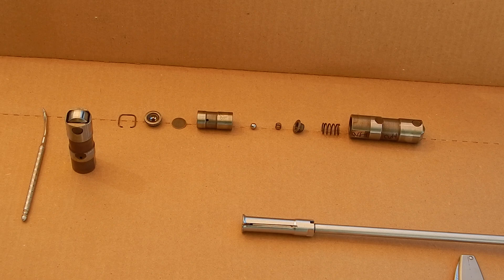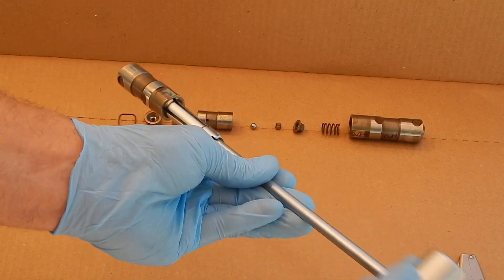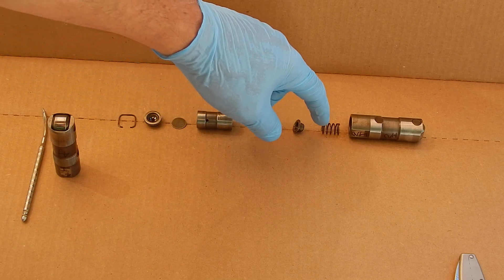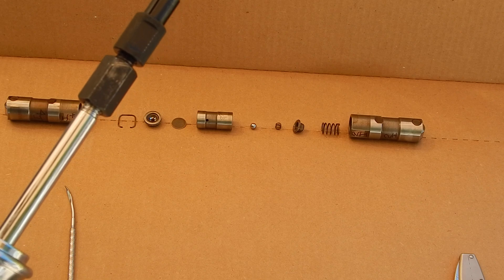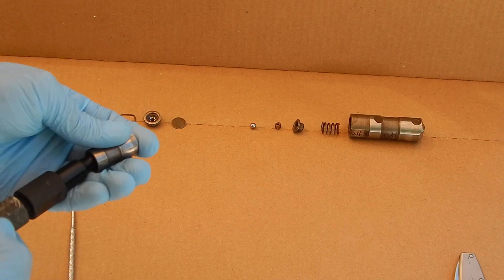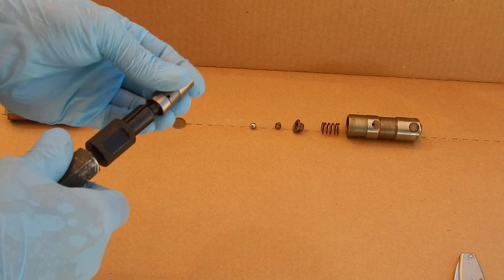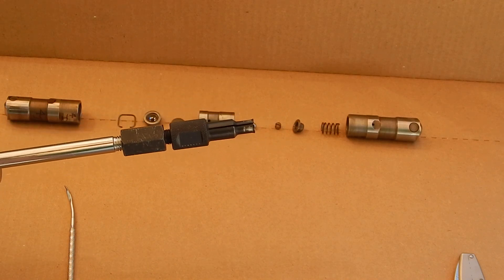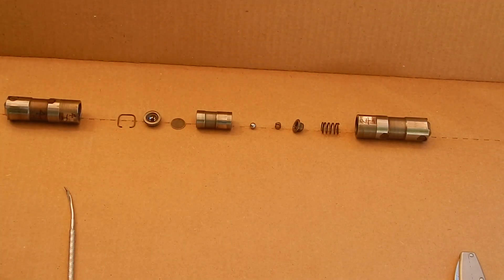Hydraulic Lifter Tutorial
5.23.15.     My 1997 Buick 3800 Vin1 Hydraulic Lifters, are taken apart, and the tools I used to make the job of opening them up. I purchased the blind hole bearing puller, & the Hydraulic Lifter removal slide hammer, from Amazon. The music playing in the background is:Joe Bonamassa, Tea for one, off of, You & Me, C.D.🎸